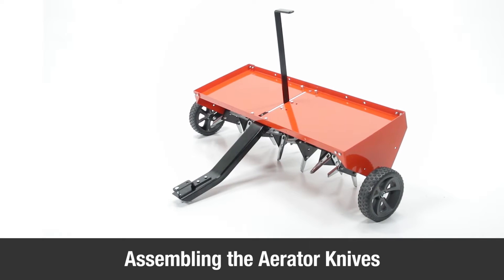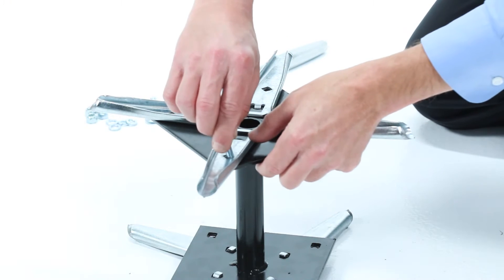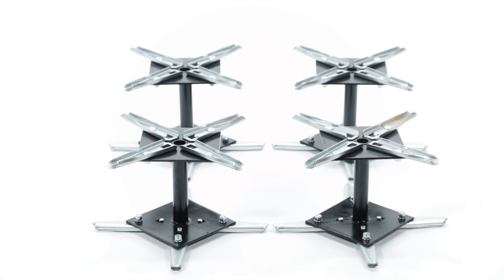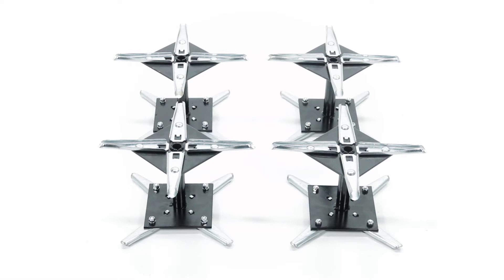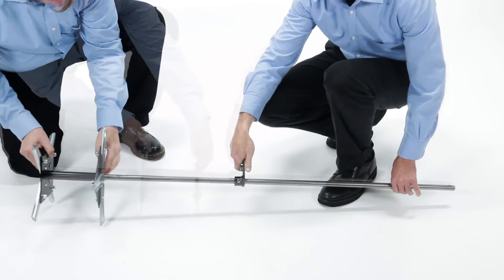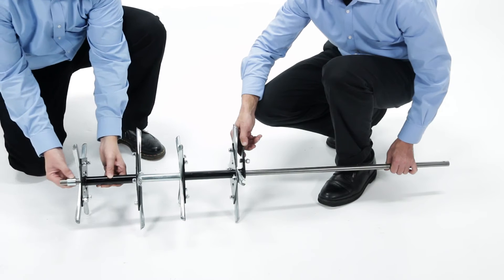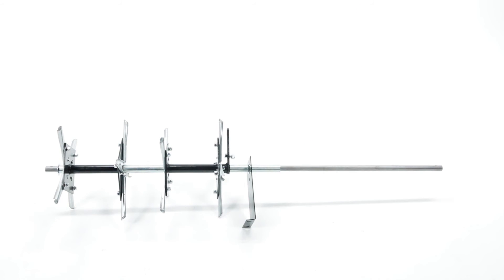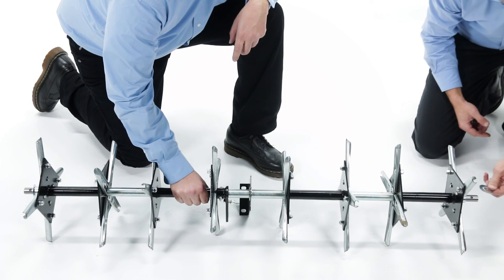Assembling the Aerator Knives